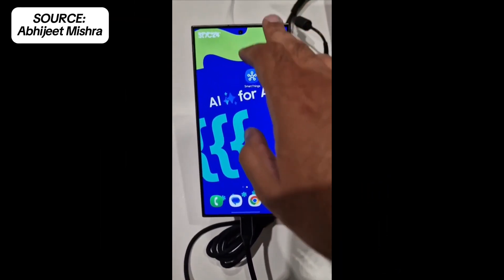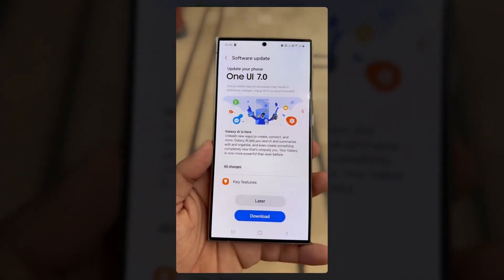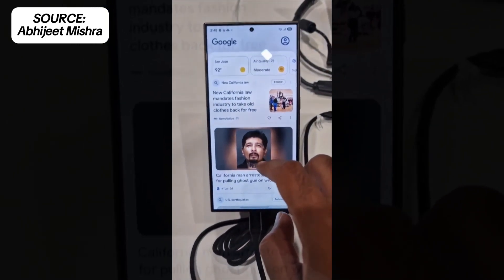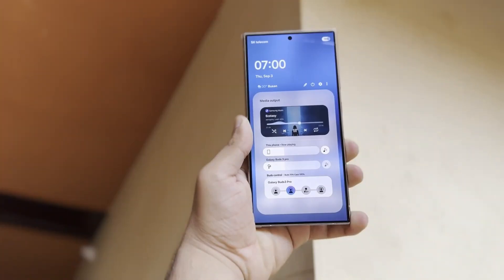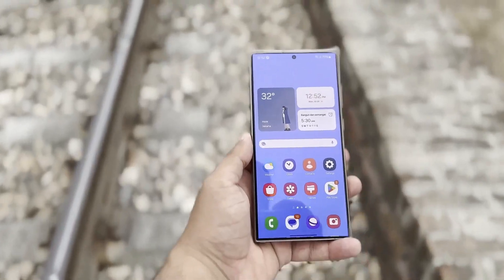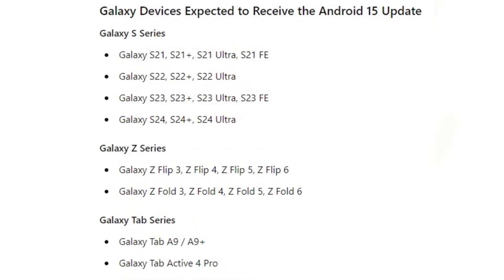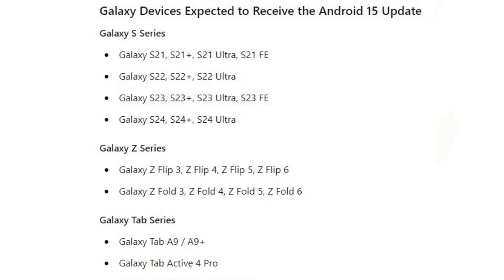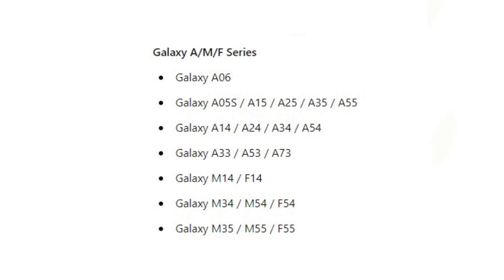Samsung One UI 7.0 Android 15 - OFFICIAL Hands On Video.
Despite ongoing development, Samsung announced that the Android 15-based One UI 7 update won't be released until next year. A leaked video from YouTuber Abhijeet Mishra shows an early build of One UI 7 on the Galaxy S24 Ultra, featuring a redesigned UI, updated app icons, notification shade, and multitasking screen. The camera interface has also been revamped for easier one-handed use.